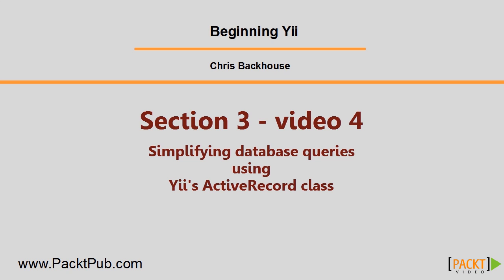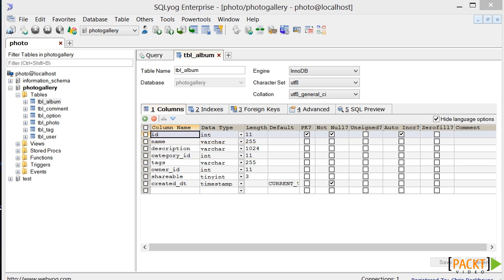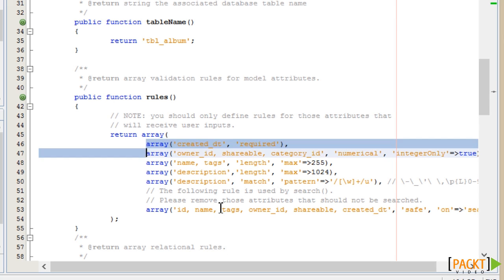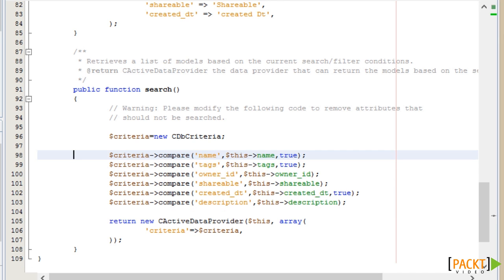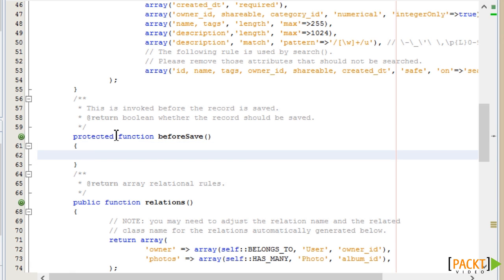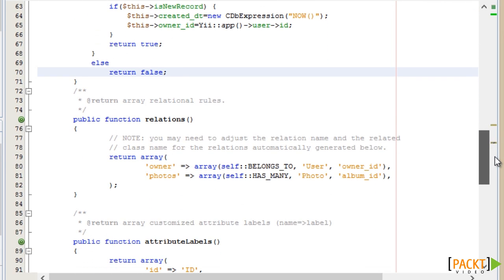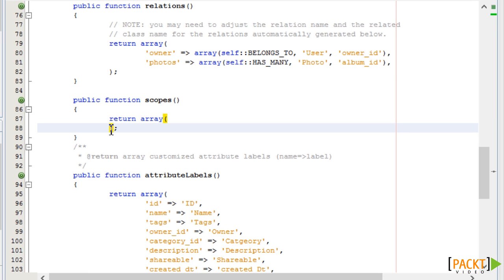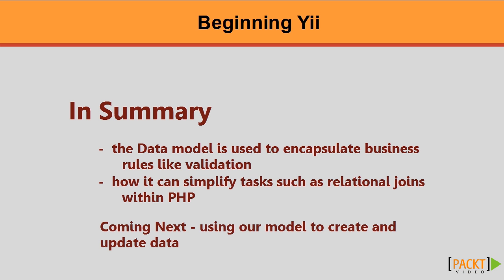Beginning Yii Tutorial: Simplifying Database Queries Using Yii's ActiveRecord Class | packtpub.com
In this video, we'll look into adding new columns to the album's data model class, specifying new validation rules and removing unwanted search terms.

Part of Beginning Yii .